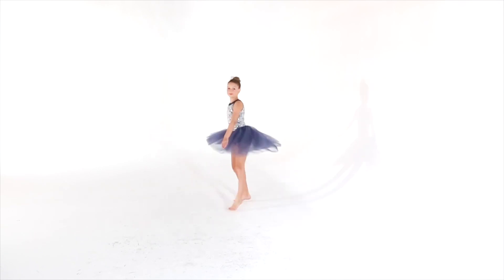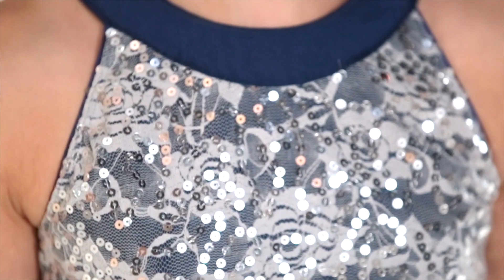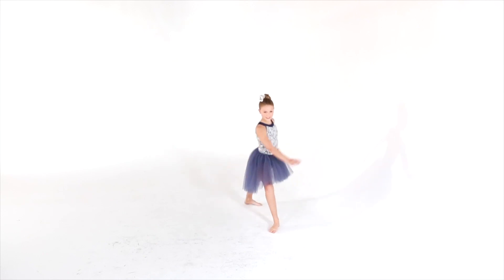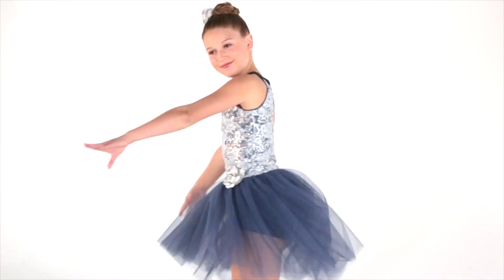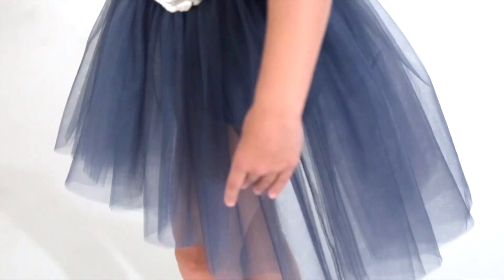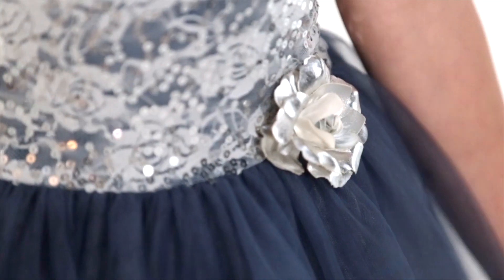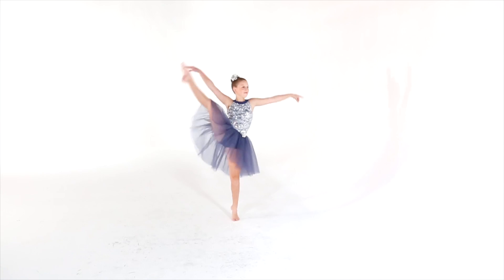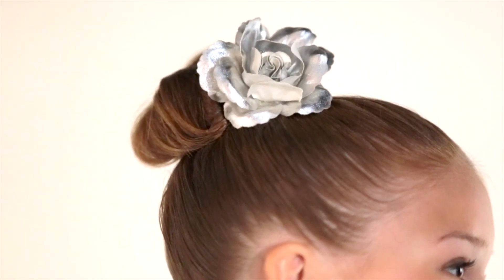Awakening | RC20891 | Revolution Costume Collection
Spandex leotard with extended bike-shorts leg line and keyhole back with hook closure features a sequin floral lace overlay, attached flower at the waist, and a high-low tulle skirt.

Includes floral headpiece, hanger, and garment bag.